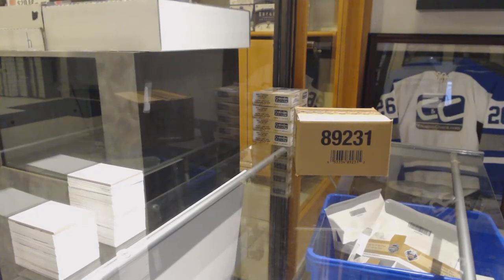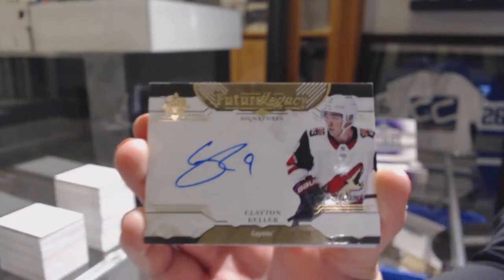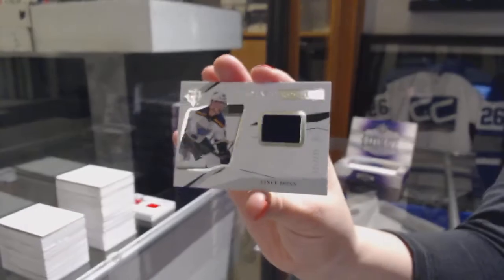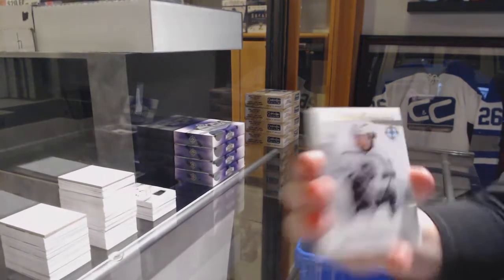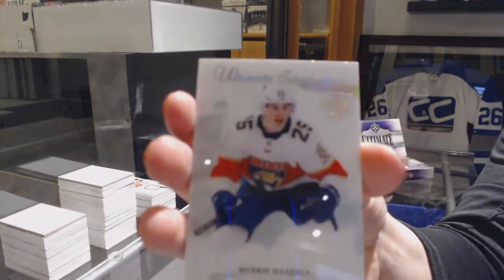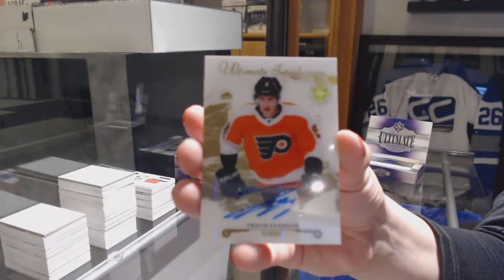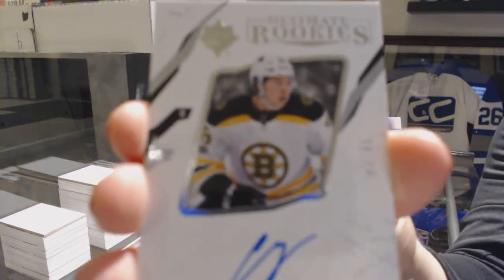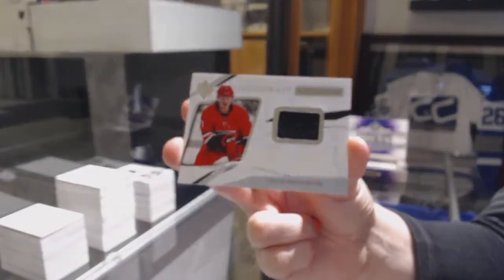17-18 Upper Deck Ultimate Hockey 8 Box Case Break - C&C GB #9853